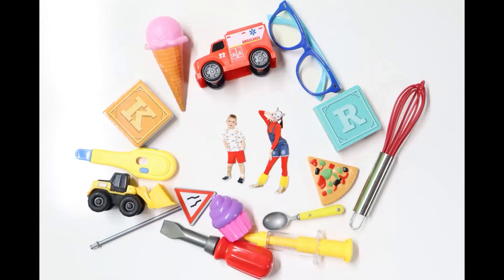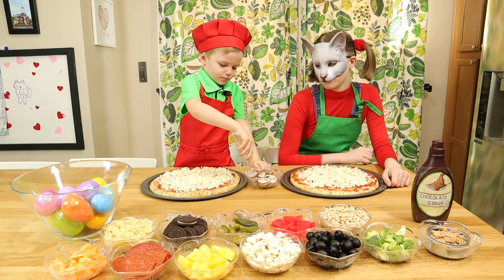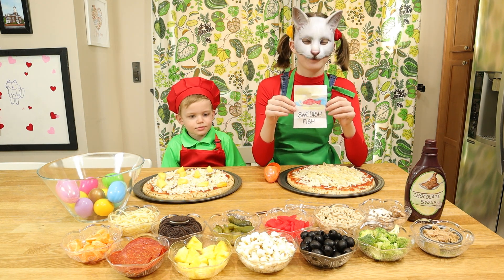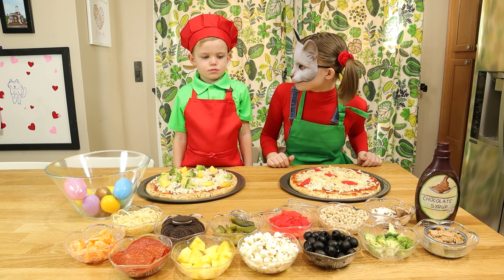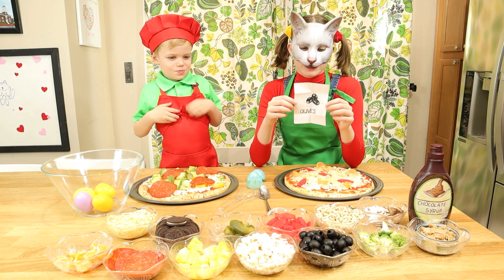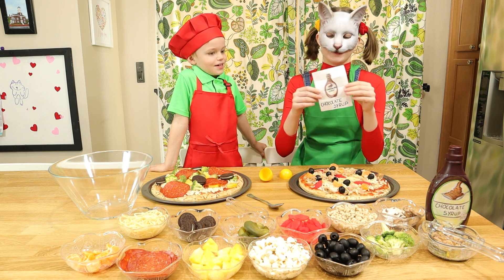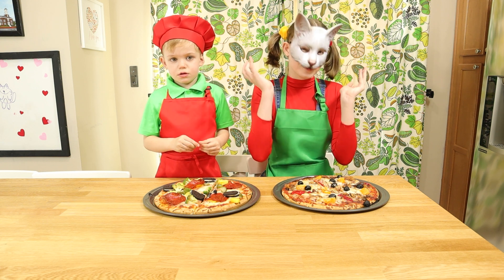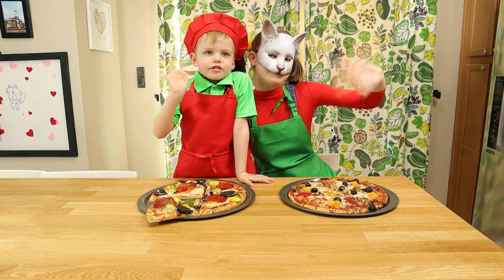Kiki and Riki play Pizza challenge: they play together and have fun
Kiki and Riki play Pizza challenge: they play together and have fun. They learn how good food tastes different when you don't use the right ingredients.